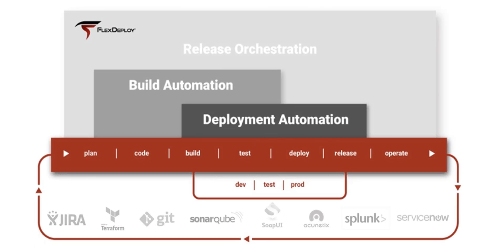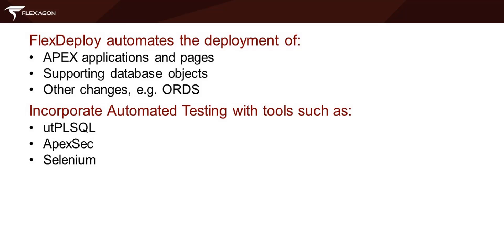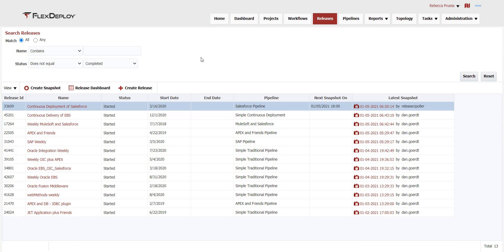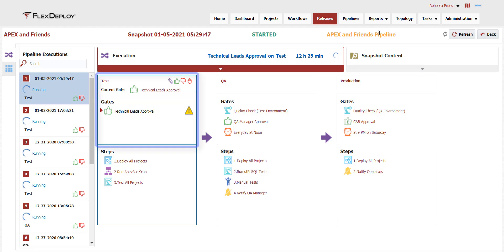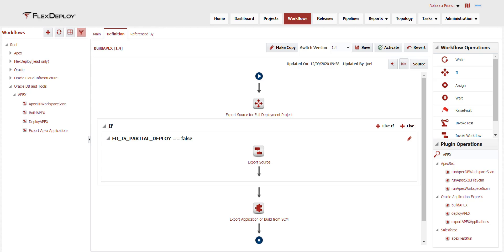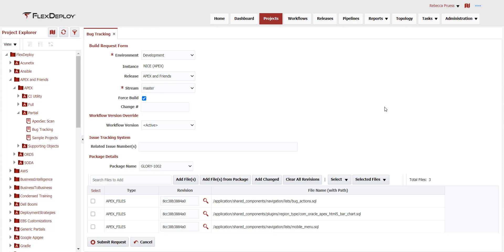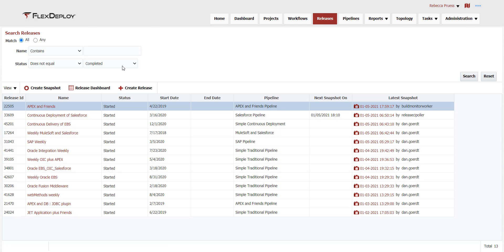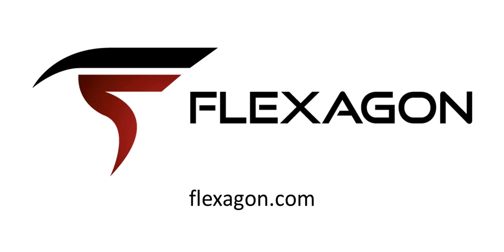FlexDeploy with Oracle APEX and Database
Whether it’s the ability to easily and effectively build and deploy an APEX application itself, the need to manage differences in databases across environments, or desire to incorporate automated testing into the development process, FlexDeploy provides a simple way to build, deploy, and test APEX applications, while keeping the databases in sync.

Have a question for us here at Flexagon? Leave it in the comments!

Flexagon is an innovative software company focused on enabling enterprise agility and operational excellence. Our DevOps platform, FlexDeploy, brings automation, controls, and visibility to software provisioning, build, deploy, test, and release processes, and includes pre-built plugins for Oracle Database, Fusion Middleware, E-Business Suite, Cloud, and many open source and commercial technologies.